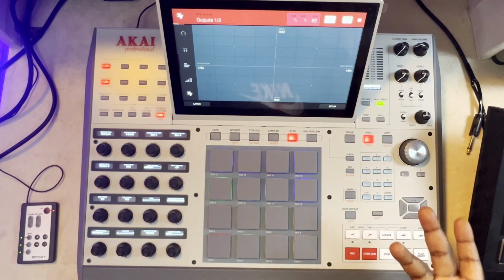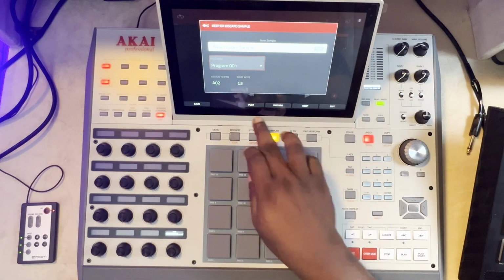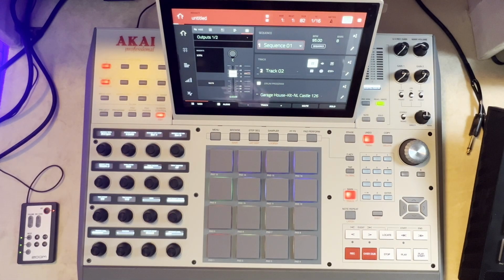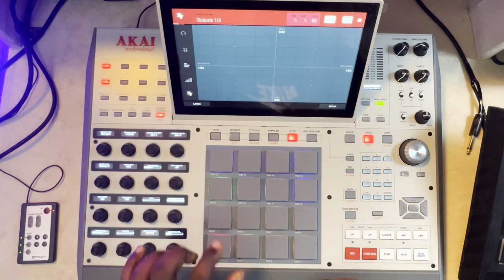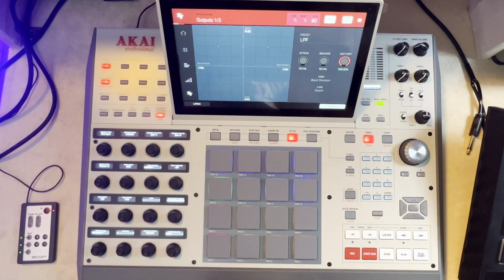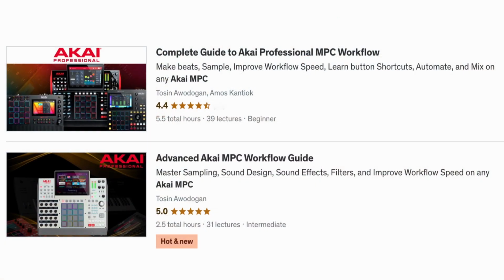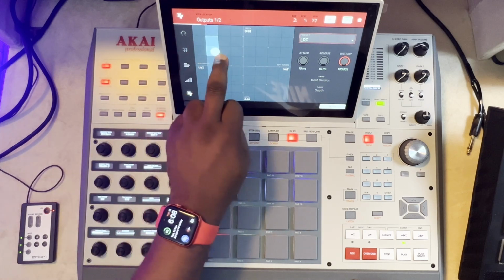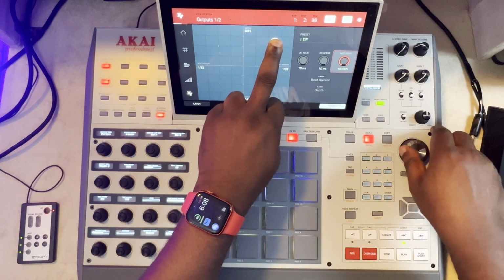Troubleshooting MPC: XYFX Questions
In this episode, we will be taking a look at the XYFX-related questions asked by our followers. We will be covering the automation in the master channel and how to adjust the level.

Chapters:
0:00 Introduction
0:40 Automation in Master channel
4:06 Controlling XYFX Input Volume